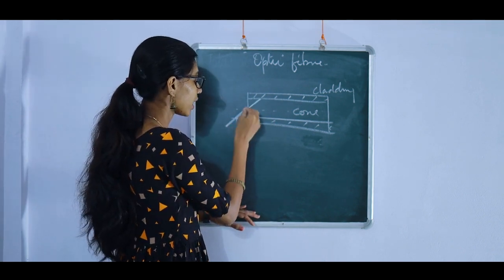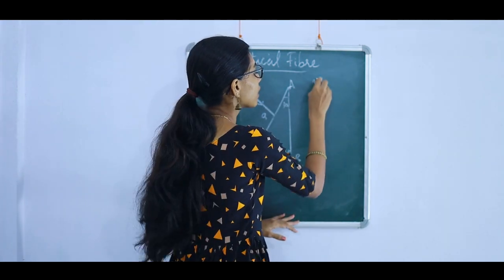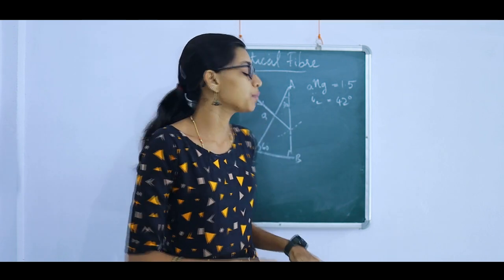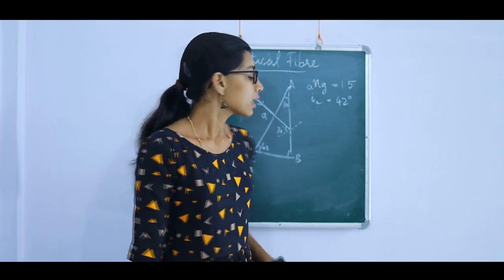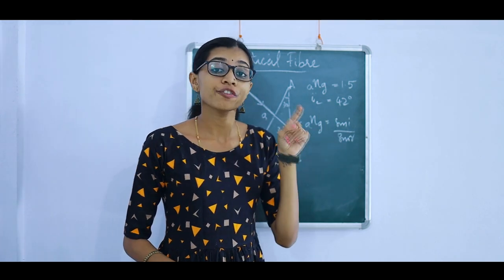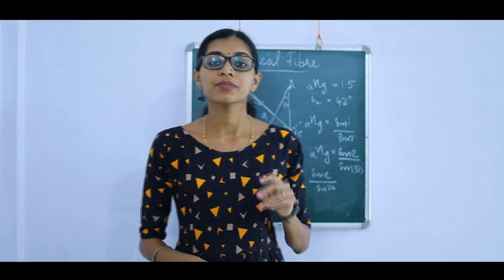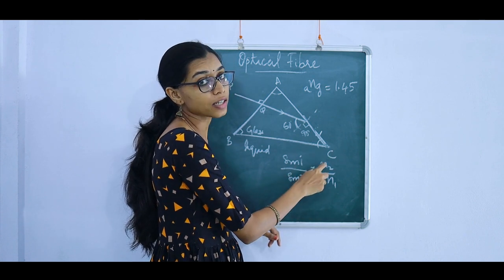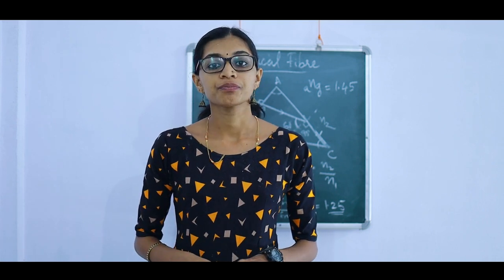Class 12 physics: Numeicals on total reflecting prism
Lecture by Anusree C R, MScEd Physics